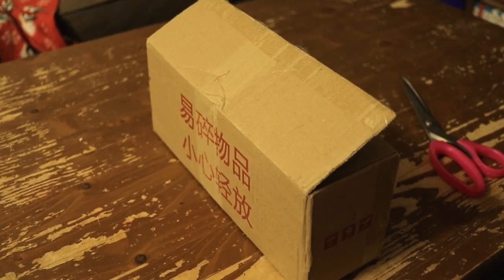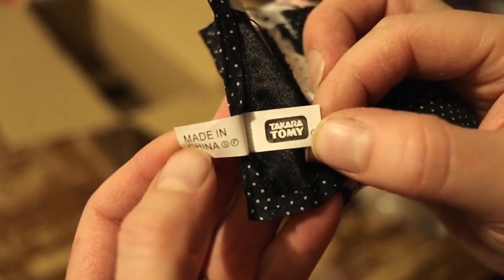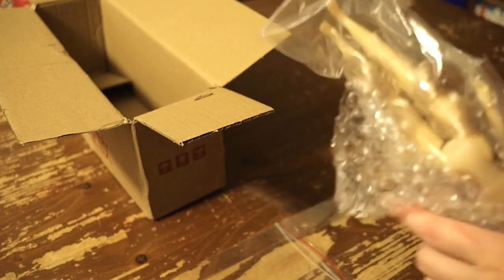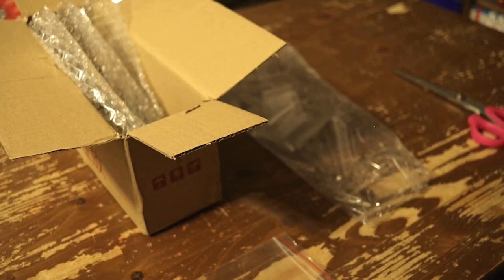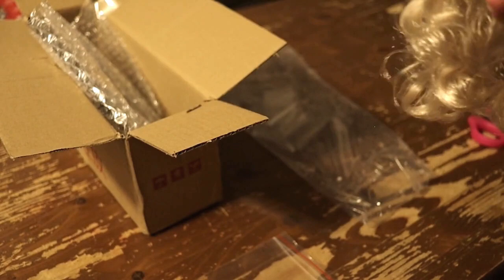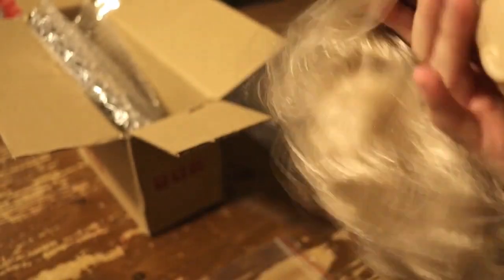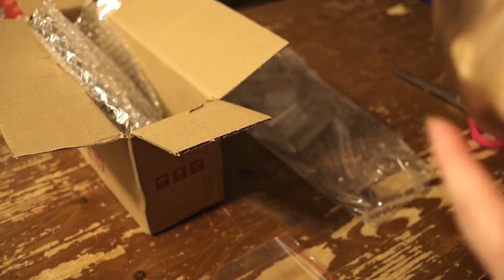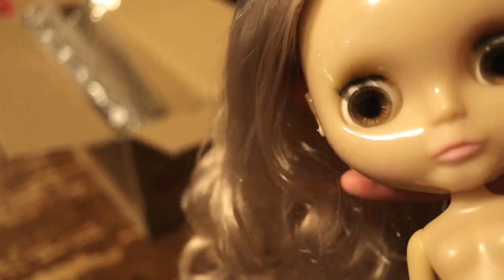Transparent Blythe - Box Opening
This doll was purchased from the shop Blygirl, on Aliexpress.

She has transparent skin tone, which is on the yellow side. After the video I noticed her scalp is more pink than her head.. The hair is wonderful. Hardly any gaps like most factory Blythe's hair.

These dolls are for customizing. :)

Please visit my Etsy shop for Blythe dolls and accessories. - blythe2life.etsy.com